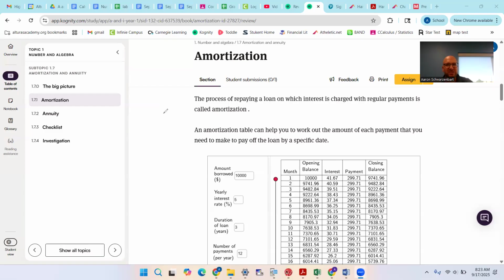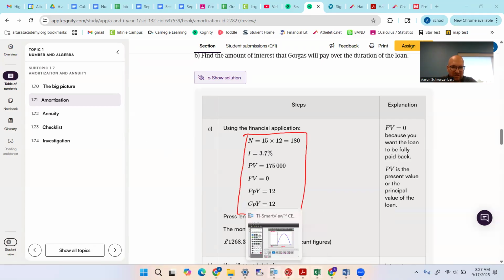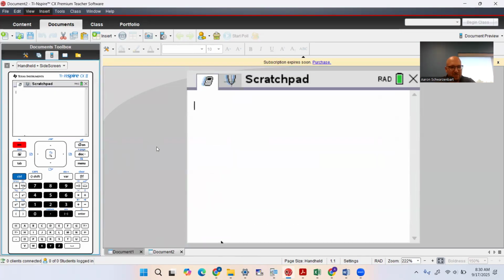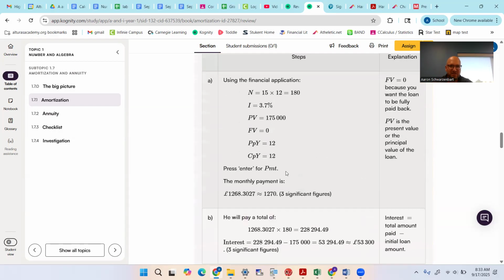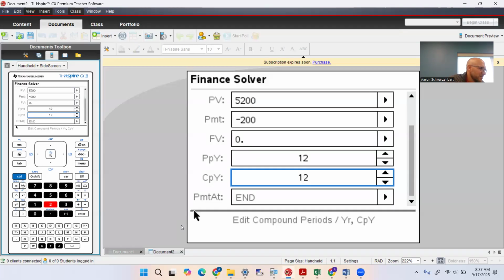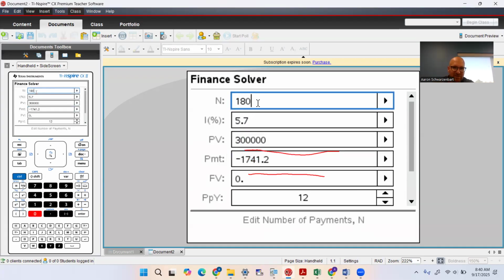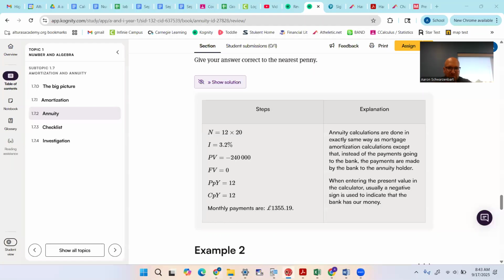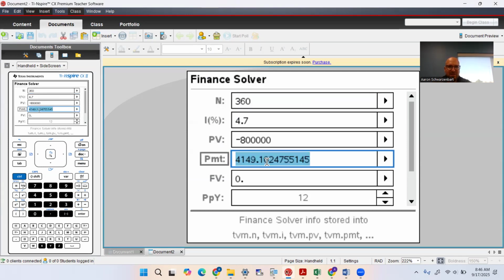A &I 1.7 Loans and Annuities